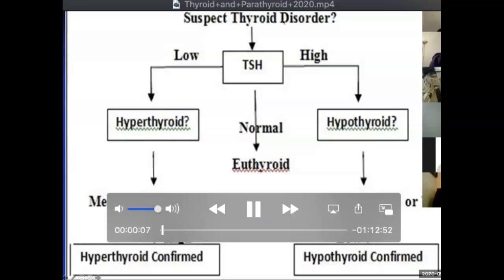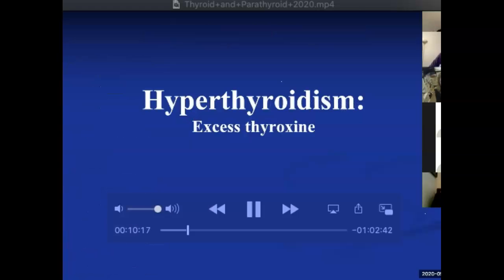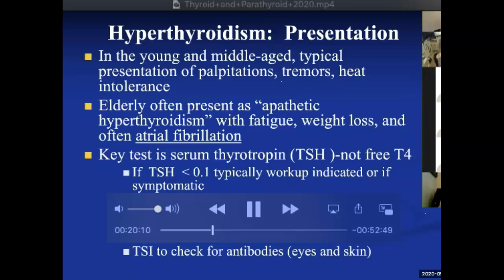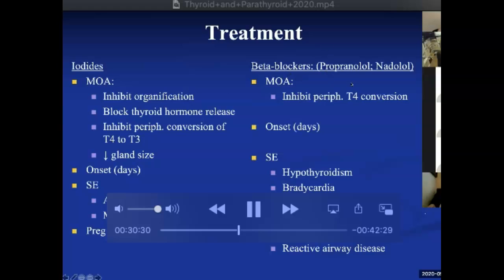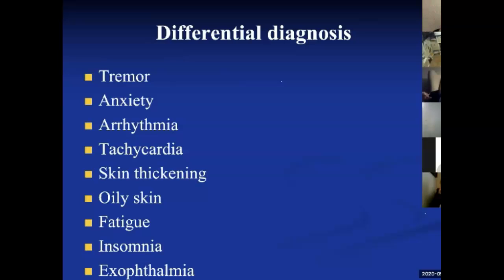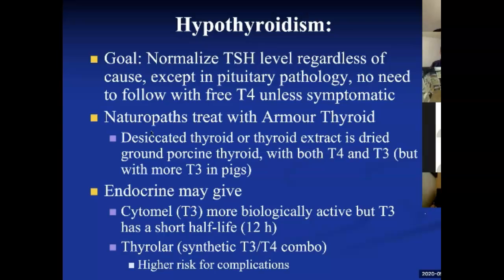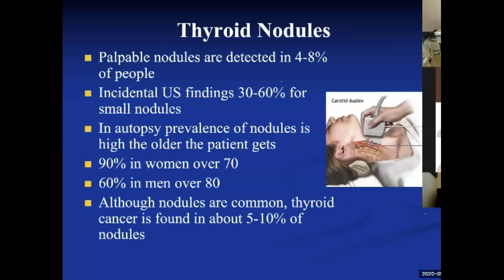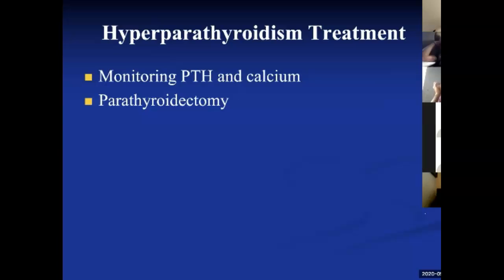Hypo and Hyperthyroidism 2020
Fall 2020 FNP I Matyac